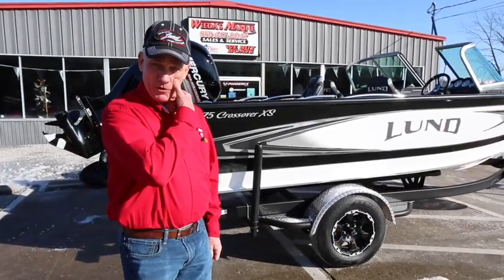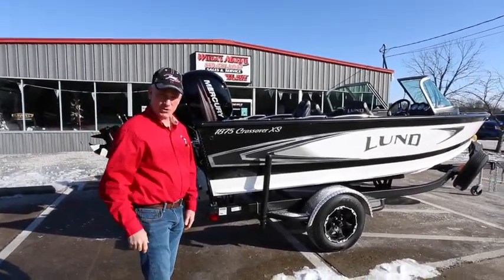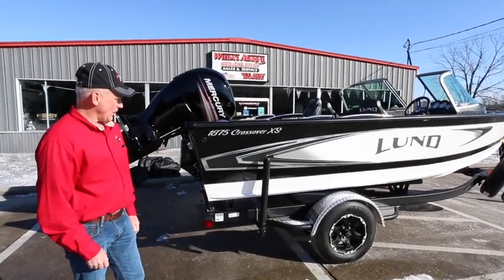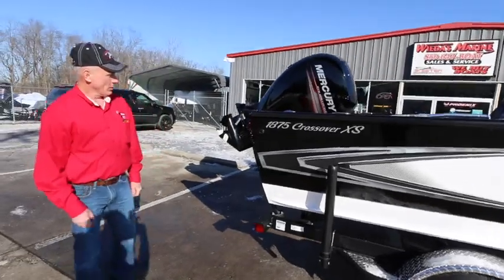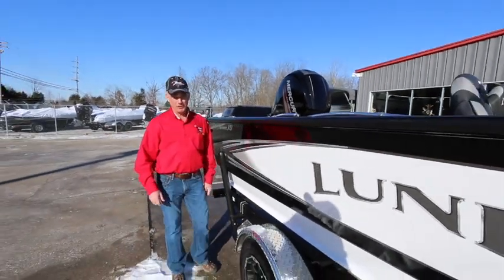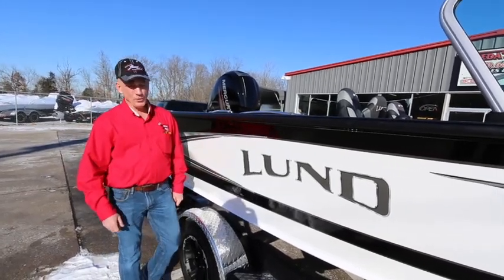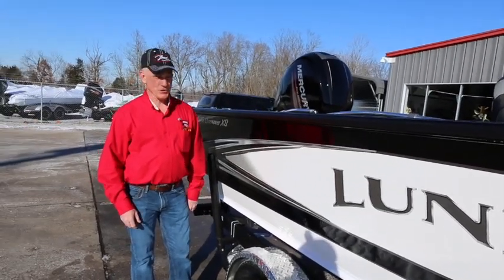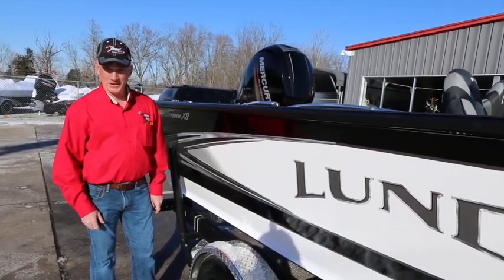2018 Lund 1875 Crossover 150 Mercury Fourstorke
Hey folks checking out the brand new 2018 Lund 1875 Crossover with a 150 Mercury Fourstorke. This iconic brand is now available at wieda's marine.